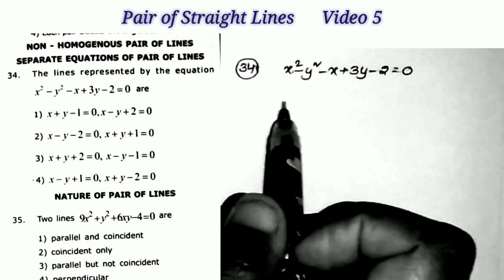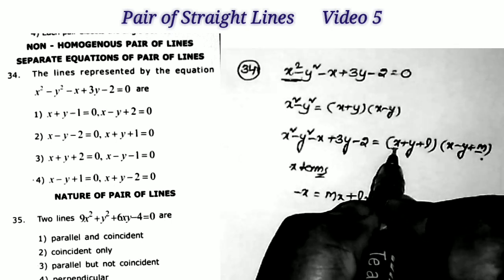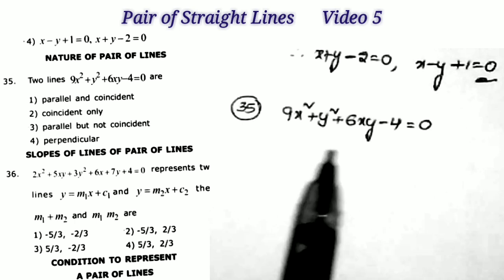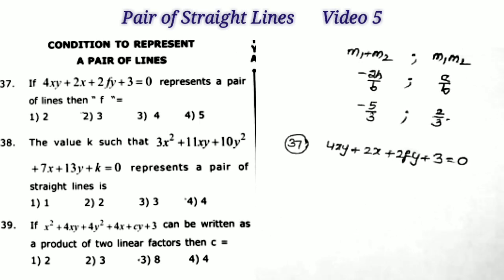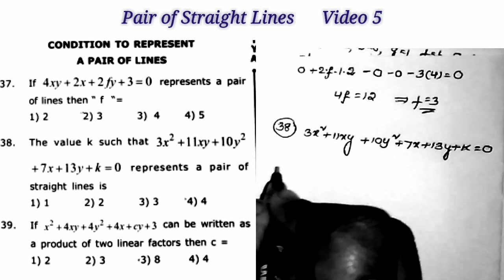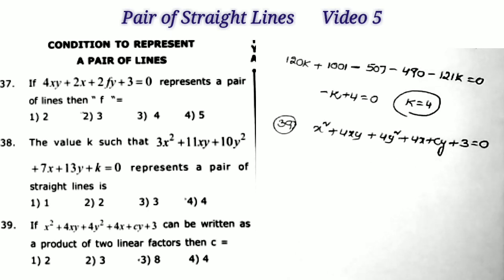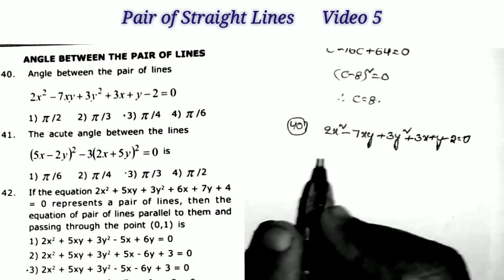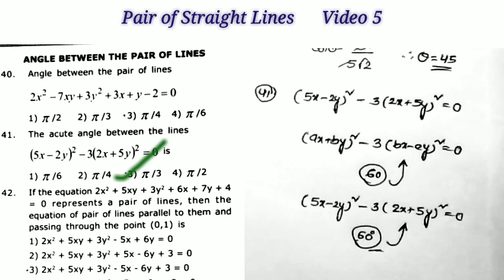Eamcet Coaching Classes| Eamcet 2021 preparation |Eamcet Pair of Straight Lines